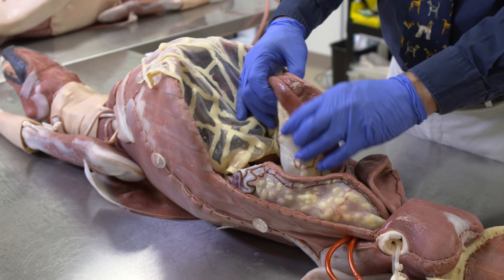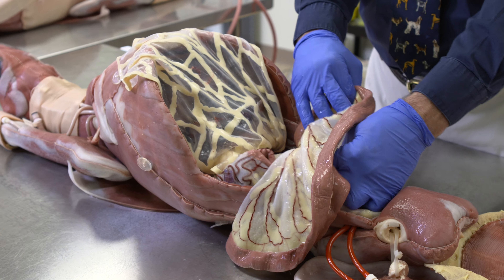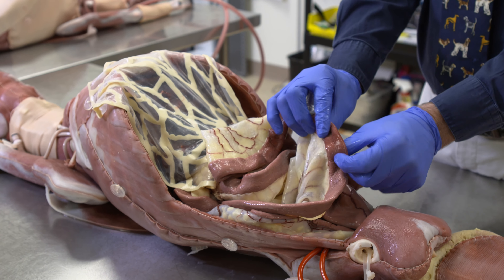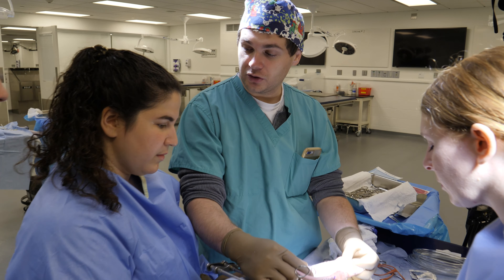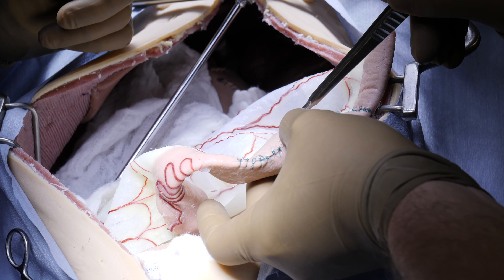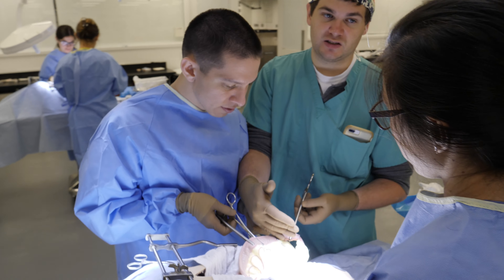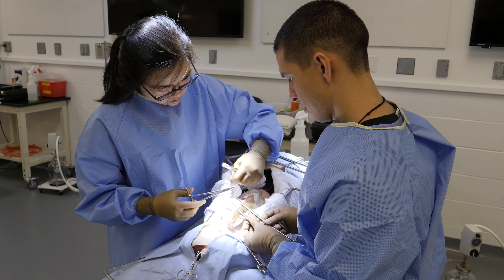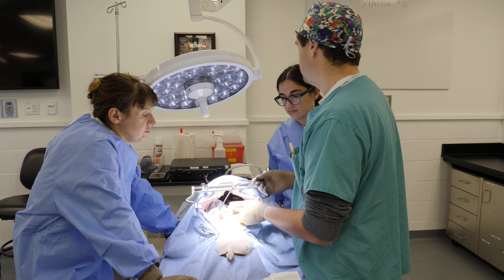Abdomen demo; enterotomy, resection and anastomosis lab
A short, thematic focus clip taken from Surgery and the SynDaver Canine, the first episode to be launched from the InterNICHE documentary film series DVM: Training the Animal Doctor that explores humane innovations in veterinary education and training.